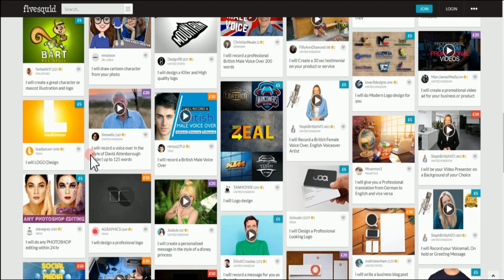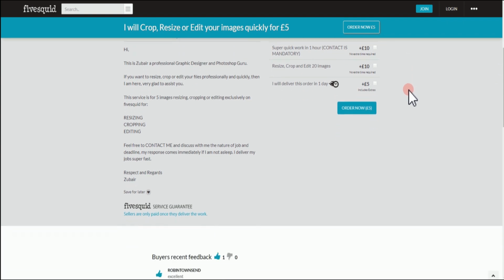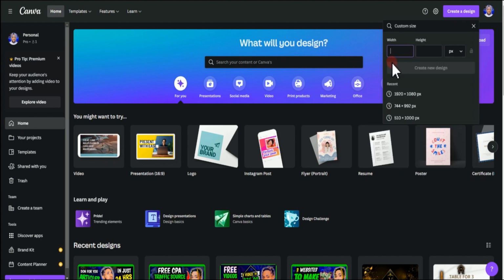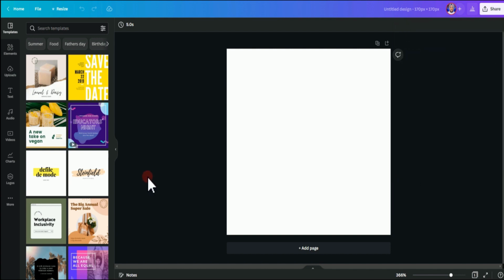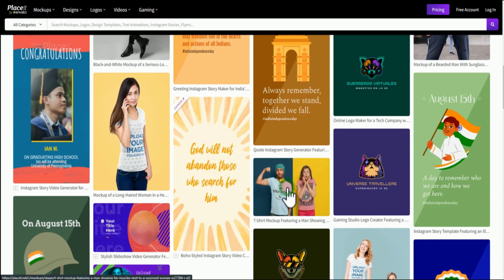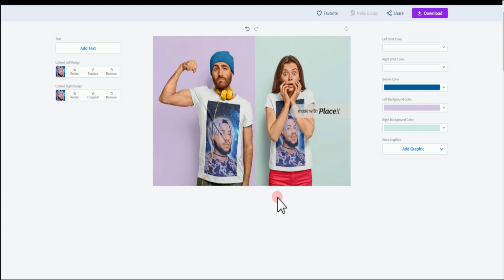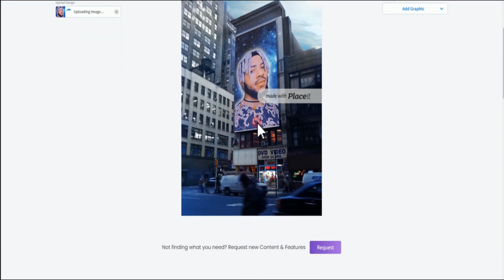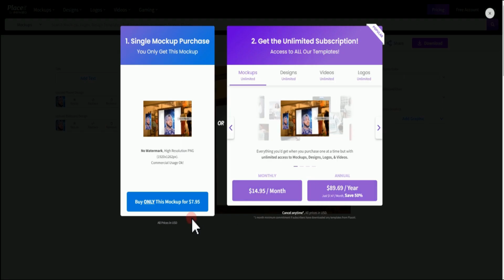Earn $400/Day In FREE PAYPAL MONEY (Free PayPal Money 2022)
I will show you how to earn free PayPal money in 2022 and beyond.
follow every step in this video to make free PayPal money.
On this how to make money fast online channel,
I will be helping you achieve your goals by showing you how to make money online with step by step tutorials of ways to make money from home.
I will also show you the fastest ways to make money from home and how to earn money fast with in-depth strategies and methods.
All the videos on my channel fall into the following categories:
remote work,
how to get money fast,
stay at home jobs,
how to make extra money,
how to get free money,
real ways to make money from home,
how can I make money from home,

obj cashmoney